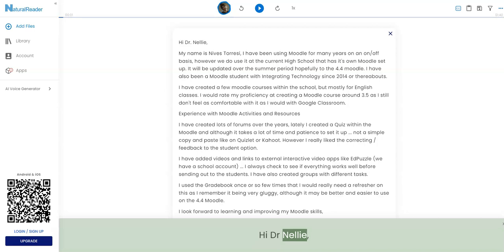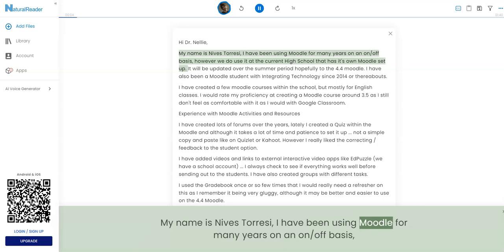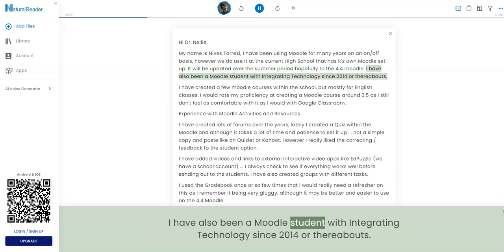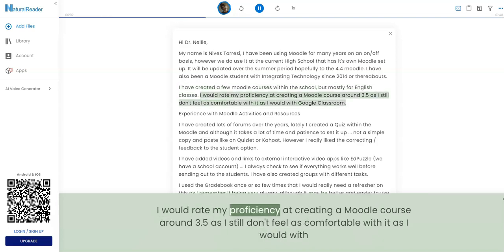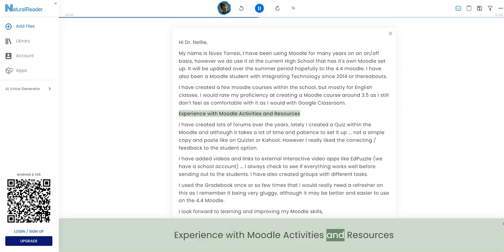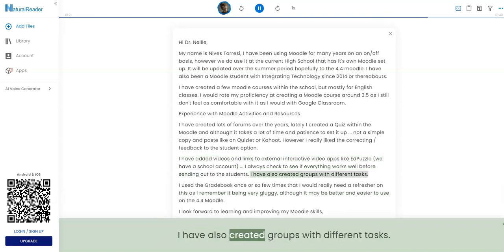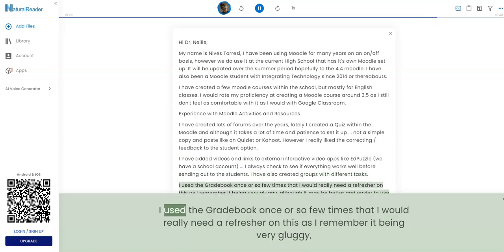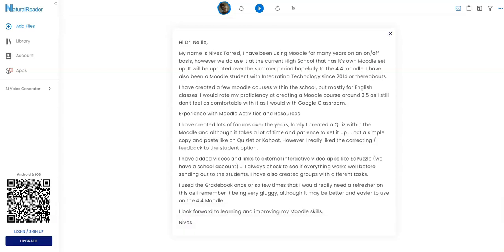Moodle request application using Natural Reader online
Here I'm using the Natural Reader online (see link below) to read aloud my application request to join the FREE Moodle 4.4 Course by Integrating Technology (link below).
Although I don't go through the steps of how to set it up, I will explain the steps here:
1. Open the link to Natural Reader
2. Choose one of the 'voices' to represent you
3. Click on NEXT
4. Paste your Text
5. Press PLAY icon
6. Share the Link (top right icon box)
That's it! No sign in required

This a great tool that I can use to share with my students who have a hard time reading my endless notes, they can listen while following the text. I also have a student with partial blindness and often record my own voice reading the notes for a lesson.

However, this time I'm keen on learning how to use the 4.4 Moodle with Dr. Nellie so I'm requesting / applying to be accepted as a student.
If you want to enrol in this or other FREE courses then please visit her